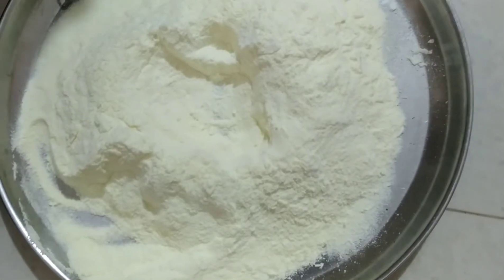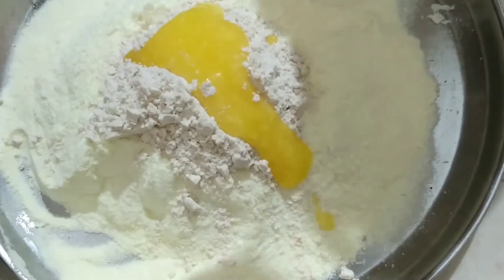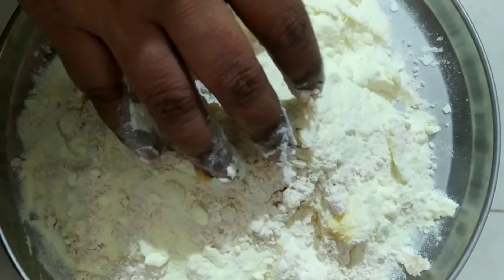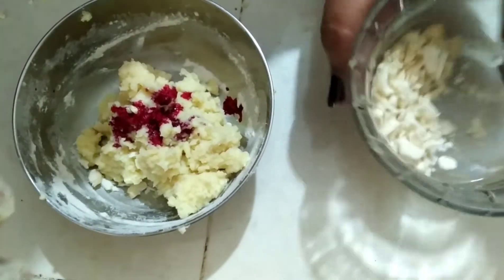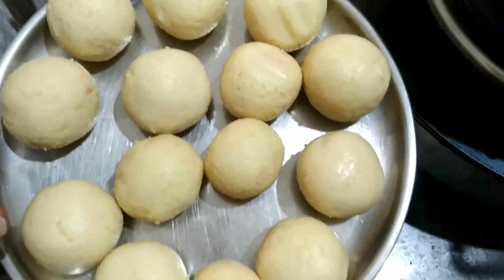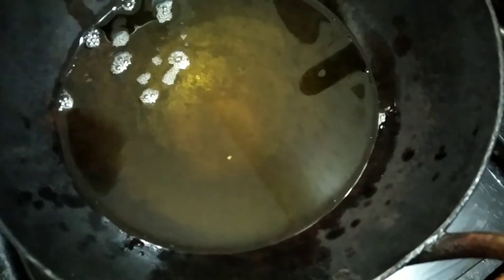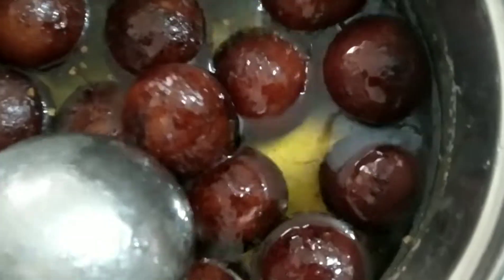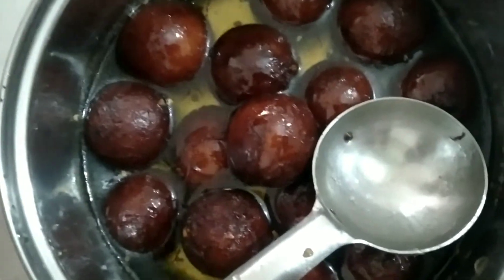Instant Kala Jamun without using Khawa